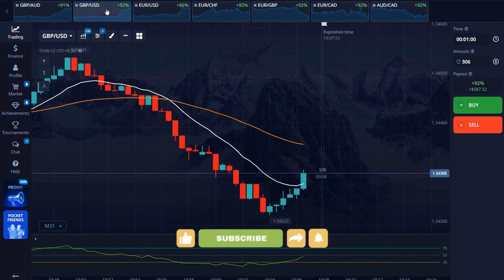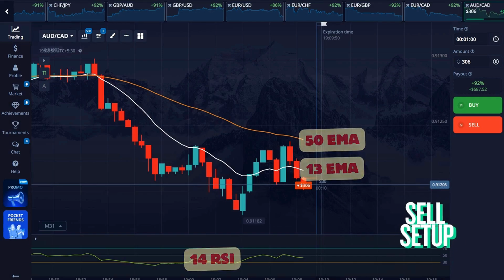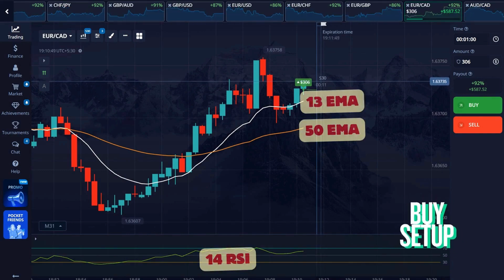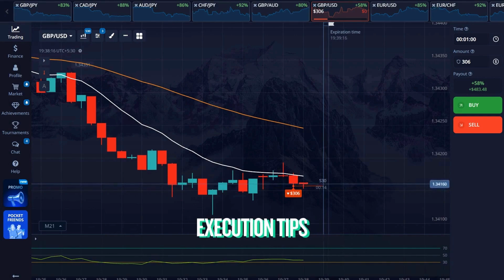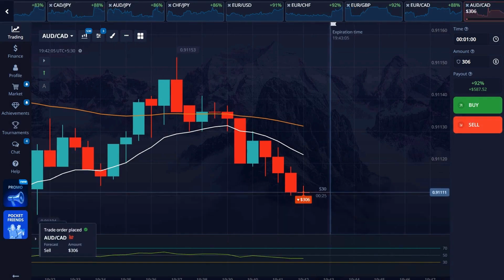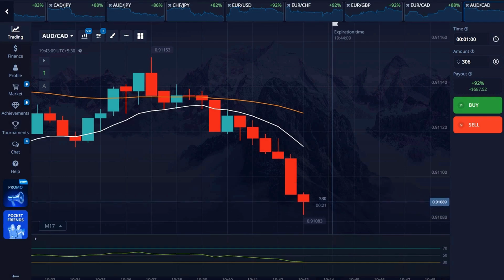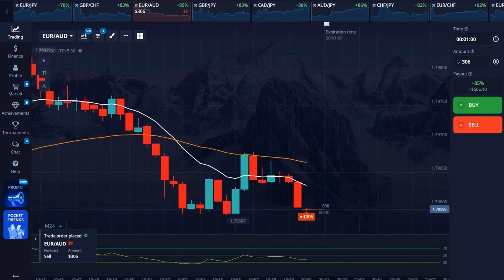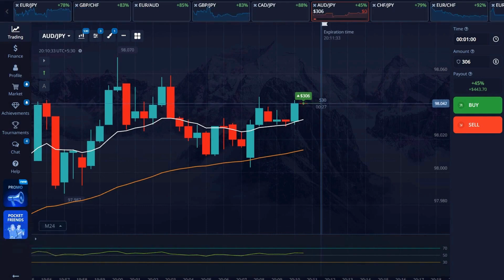This 13 EMA + 50 EMA + RSI Trading Strategy Feels ILLEGAL — The Accuracy Is Unreal!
To Open A FREE $50K Demo Account Go To Link in Channel Bio And Comments. Discover the ultimate 13 EMA + 50 EMA + RSI trading strategy that helps traders identify high-probability entries with pinpoint accuracy. This setup combines short-term and long-term moving averages with the Relative Strength Index to confirm both trend direction and market momentum.

In this video, you’ll learn how to:
✅ Use the 13 EMA and 50 EMA crossover for trend confirmation
✅ Filter false signals using the RSI indicator
✅ Apply the setup on multiple timeframes (forex, crypto, indices, stocks)
✅ Manage risk and maximize profits like a pro trader

This strategy is perfect for day traders and swing traders who want clear, rules-based signals with strong confirmation. Don’t miss out—watch until the end to see real chart examples and live backtesting results!

The 13 EMA, 50 EMA, and RSI indicator trading strategy is a powerful combination for traders seeking high-probability setups in trending markets. The 13 EMA (Exponential Moving Average) acts as a short-term trend guide, reacting quickly to price changes, while the 50 EMA provides a broader view of the overall trend direction. When the 13 EMA crosses above the 50 EMA, it signals potential bullish momentum, and when it crosses below, it indicates possible bearish movement. Adding the Relative Strength Index (RSI) enhances accuracy by filtering out false breakouts and identifying overbought or oversold market conditions before entering a trade.

By combining moving averages and RSI, traders can develop a clear and systematic approach to entries and exits. The RSI, typically set to a 14-period, helps determine whether momentum supports the EMA crossover signal. For example, if the 13 EMA crosses above the 50 EMA and the RSI is above 50, it confirms buying strength and increases the probability of a profitable long trade. Conversely, if the 13 EMA dips below the 50 EMA while the RSI remains under 50, it confirms bearish sentiment. This synergy between trend and momentum indicators allows traders to stay on the right side of the market while avoiding premature entries.

The 13 EMA + 50 EMA + RSI strategy works effectively across multiple timeframes, making it suitable for day trading, swing trading, and even position trading. Traders often use this setup to catch early trend reversals or confirm ongoing momentum before executing trades. For best results, combining these indicators with strong risk management—like setting stop losses below recent swing lows or highs—helps protect profits and reduce losses. Whether applied to forex, stocks, or crypto markets, this strategy provides a balanced blend of trend confirmation and momentum validation, giving traders a technical edge in volatile conditions.